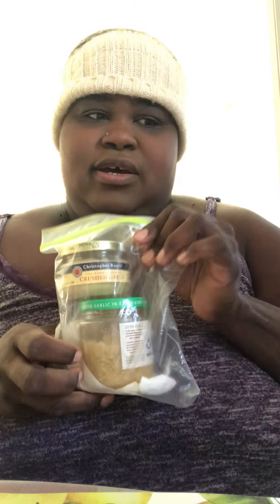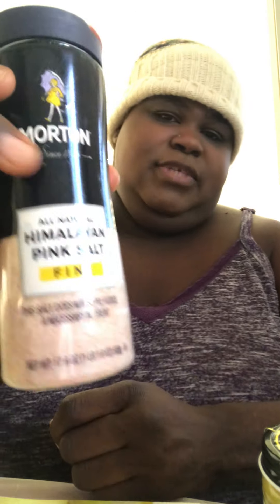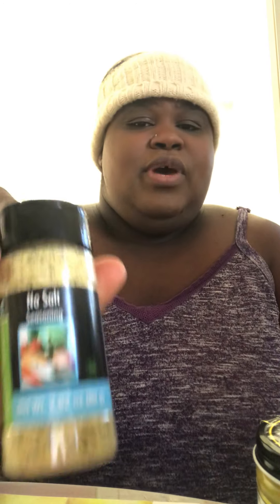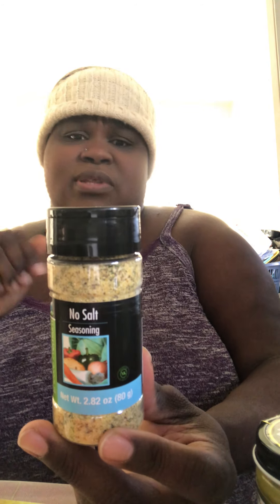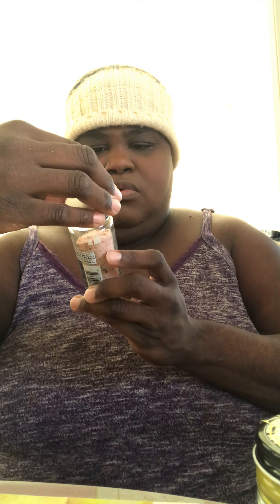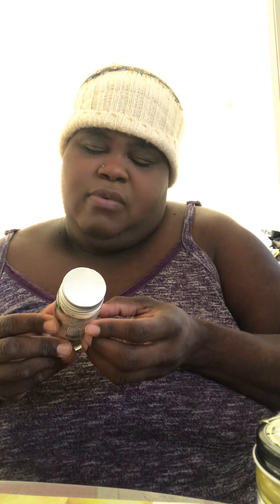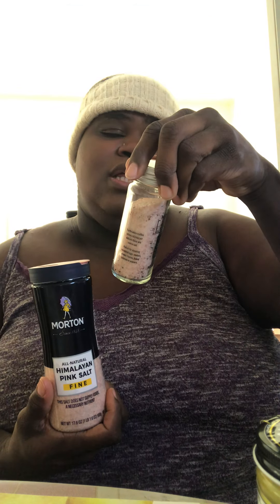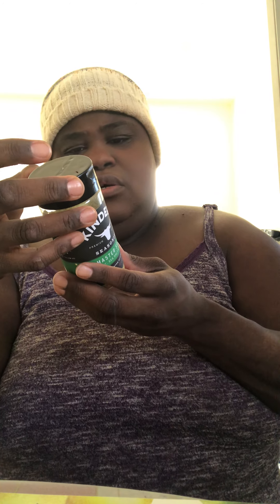Testing out my old iPhone 7plus